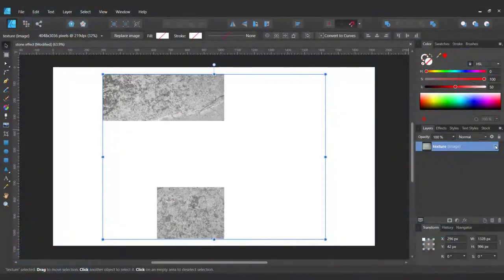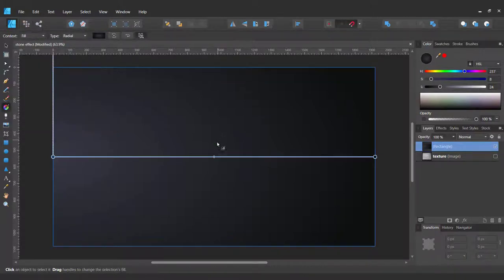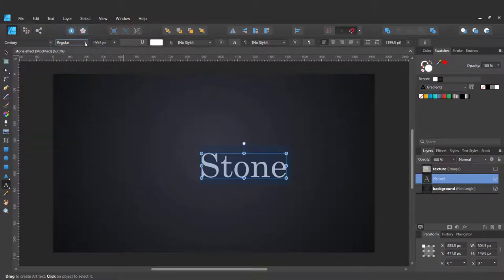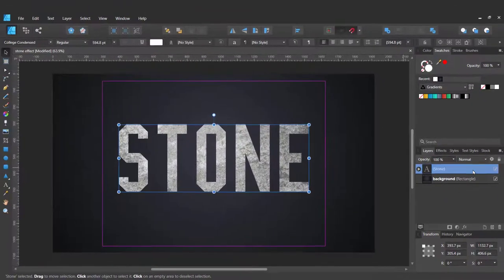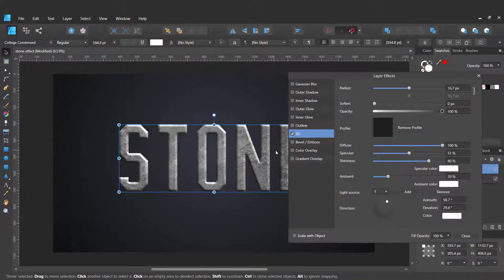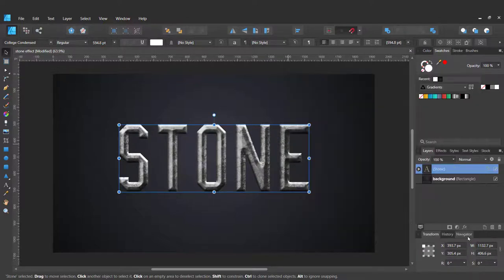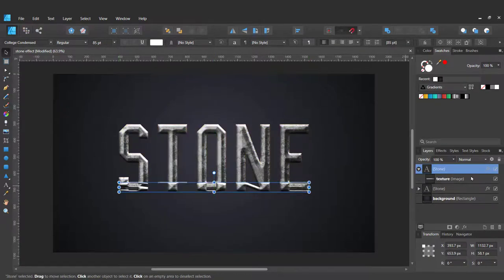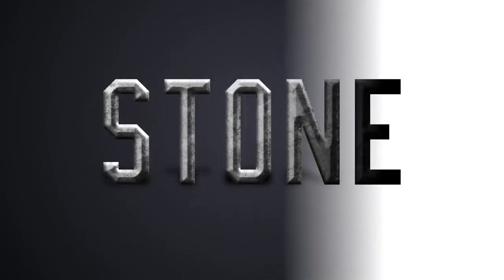Stone Text Effect in Serif Affinity Designer Short Tutorial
Today I'm going to show you how to use Affinity Designer editor to give your text a stone-like look. Before you start you will need to download a stone texture I get mine from unsplash.com